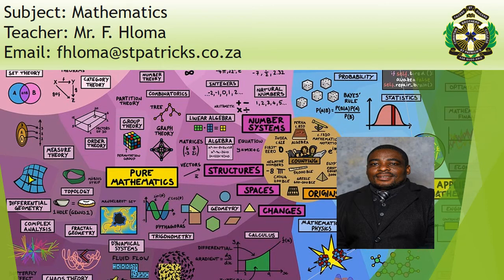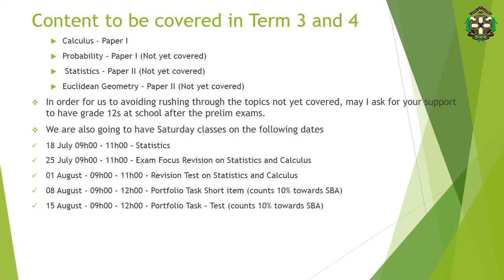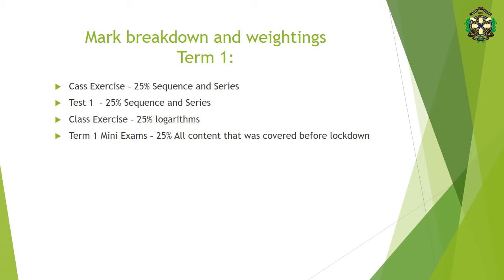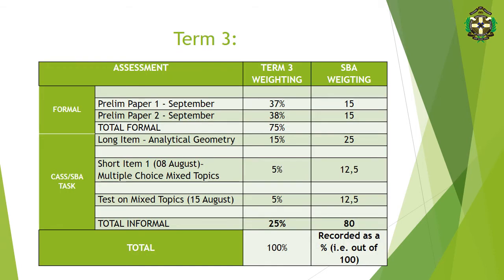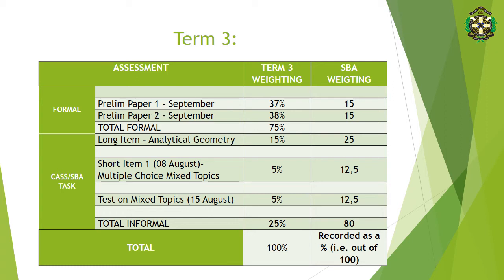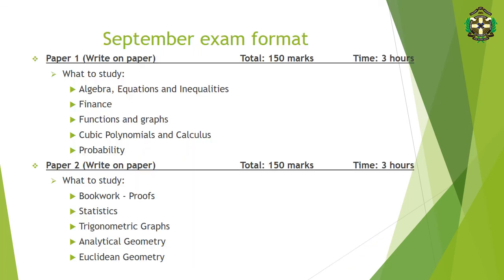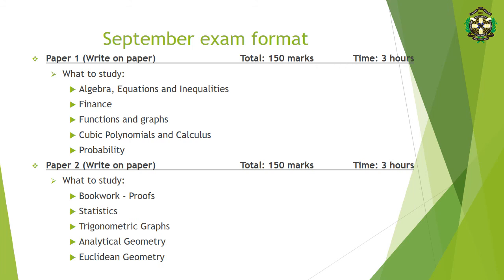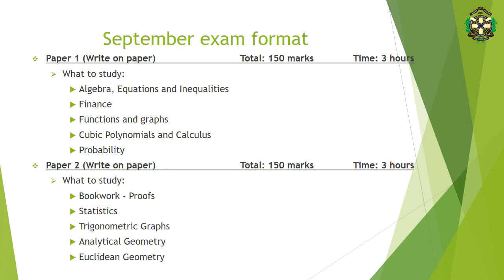Gr 12 Maths Info presentation